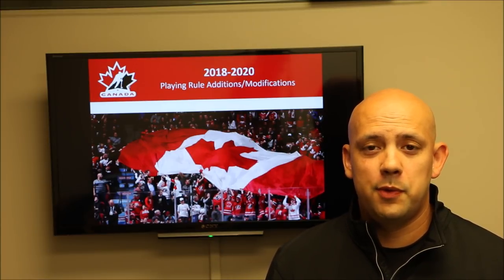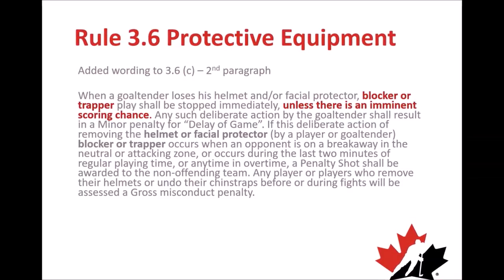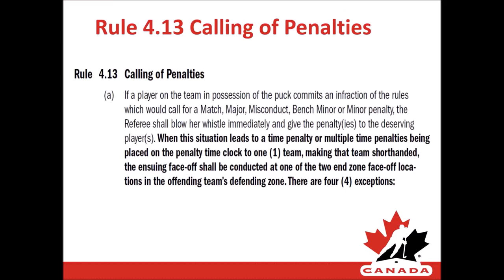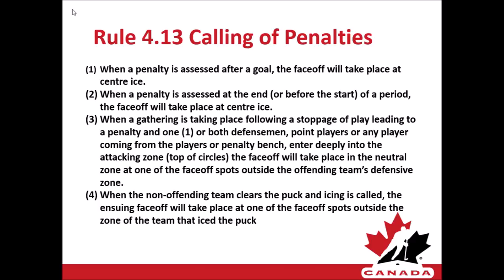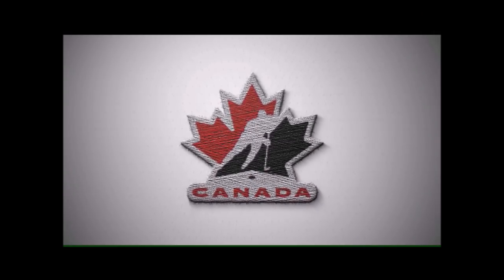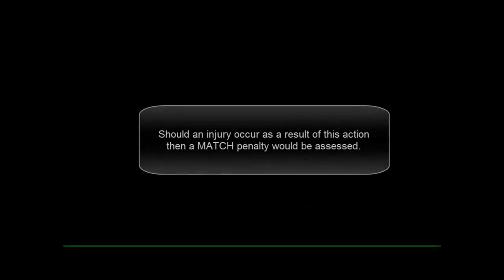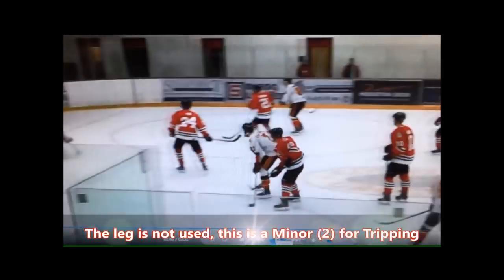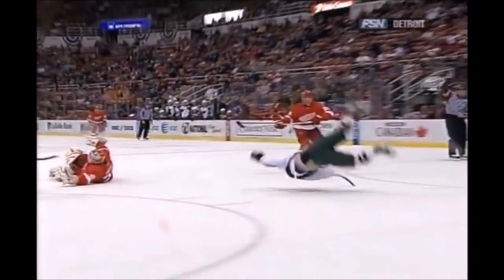2018-2020 Hockey Canada New Rules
Summary of the most significant amendments, updates and changes to the Hockey Canada playing rules effective 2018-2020